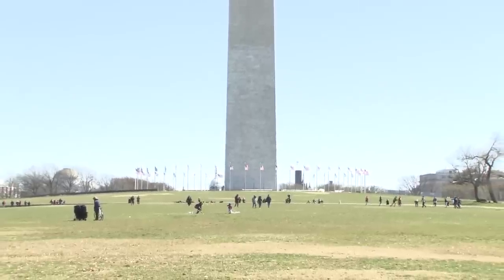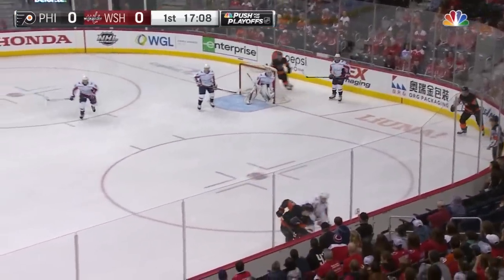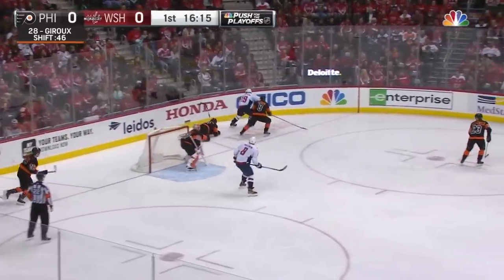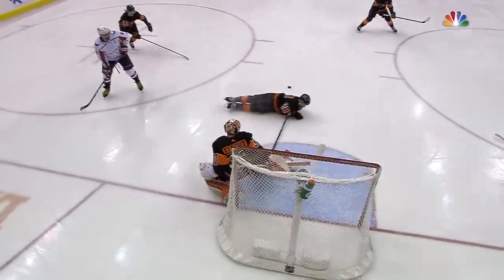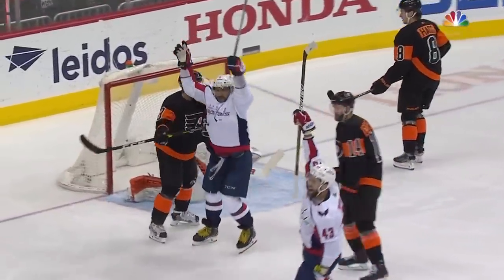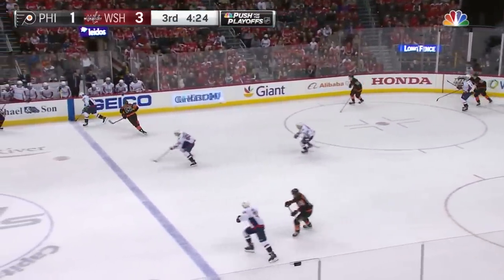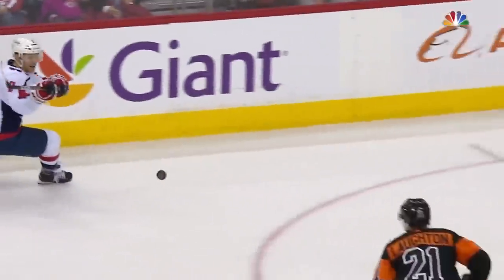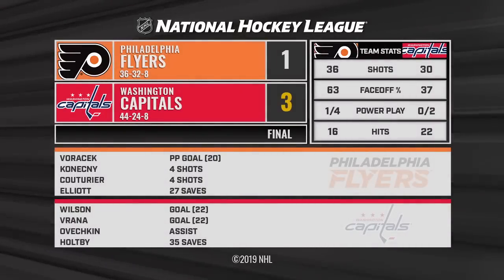03/24/19 Condensed Game: Flyers @ Capitals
Extended highlights of the Philadelphia Flyers at the Washington Capitals

Feeling social?